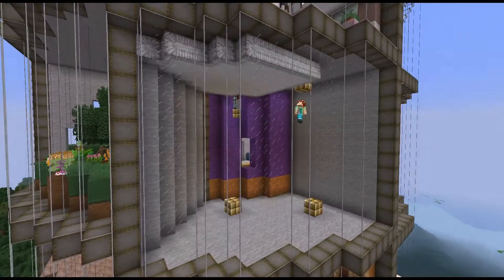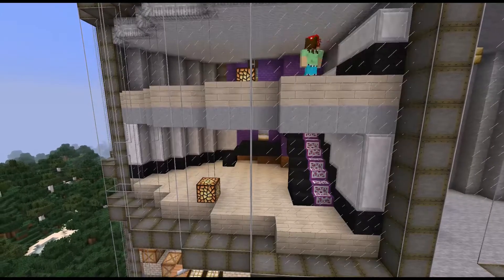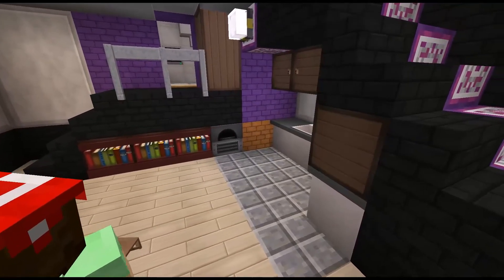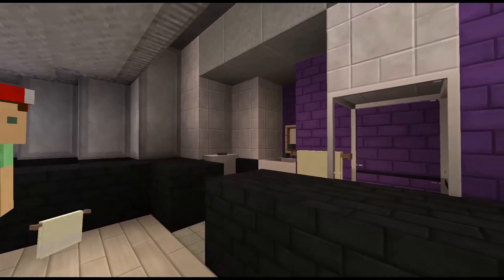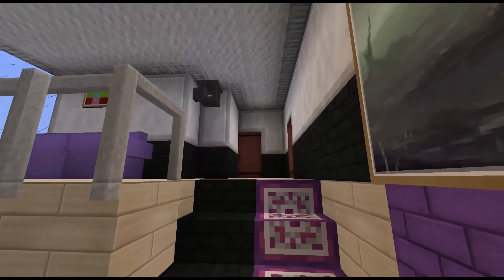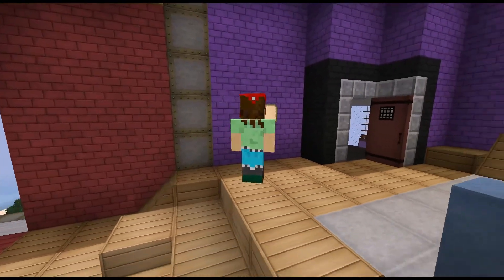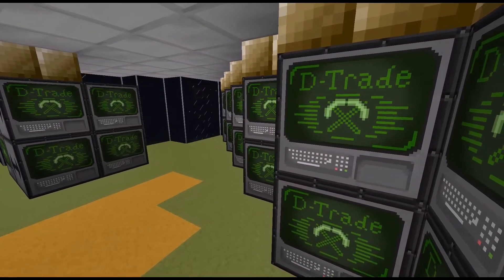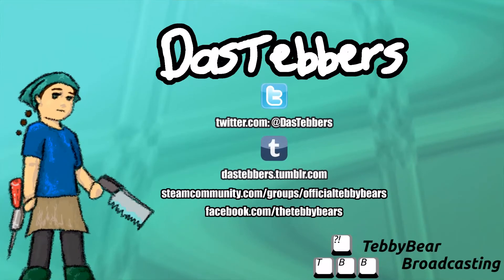Tertia Tower Build - E13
Building a one bedroom, a grab and go shop, and fixing the garden ceiling.

This isn’t any public or registered pack.  It’s one I’ve made myself for this.